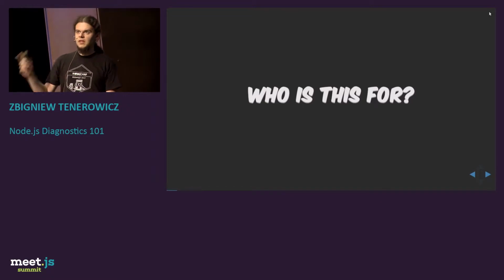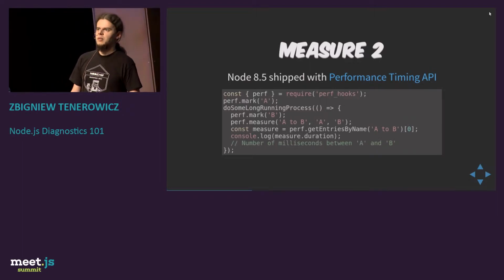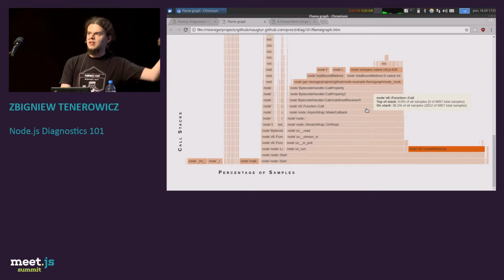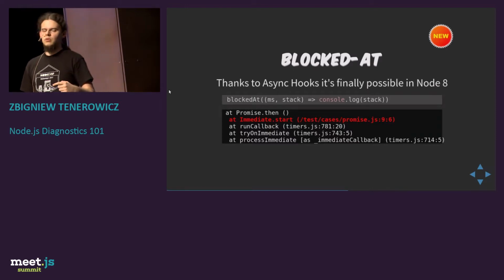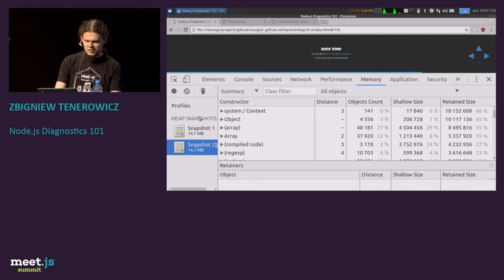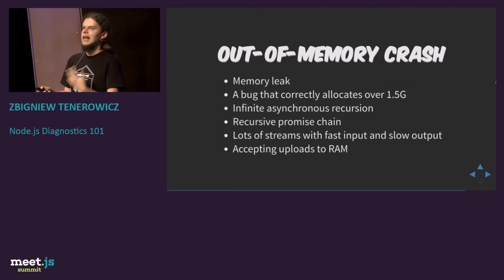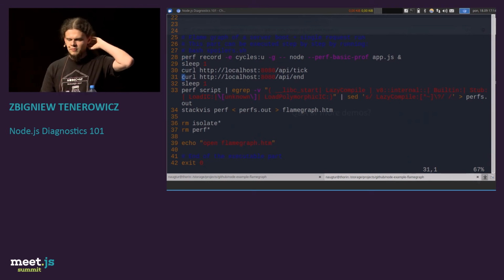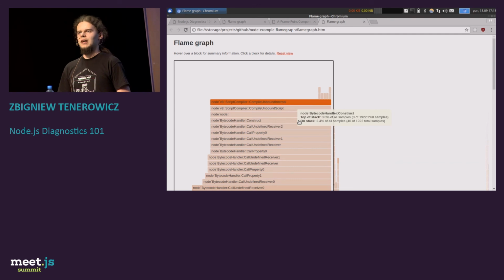Zbyszek Tenerowicz - Node.js Diagnostics 101 - meet.js Summit 2017 Gdańsk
Node.js Diagnostics 101

So you built a Node.js web application and got it to run. What's next? This talk introduces you to diagnosing execution, performance and memory usage of your app. You'll learn about new and old tools for diagnosing memory consumption and leaks, CPU profiling and more. Skills you don't use every day, but when you do, you prevent a disaster from happening. The overview of tools starts at basic tools anyone can use and reaches the newest additions to Node.js 8.0.